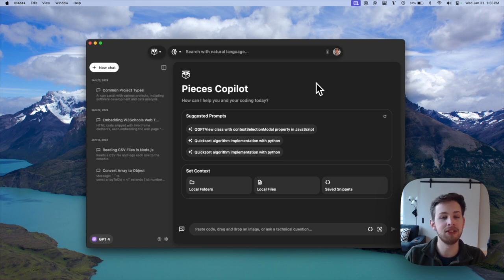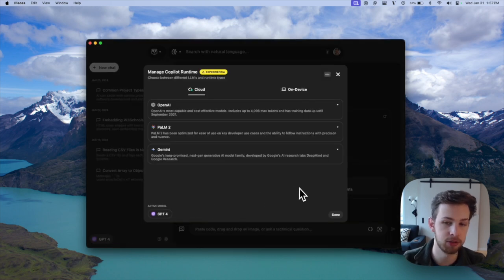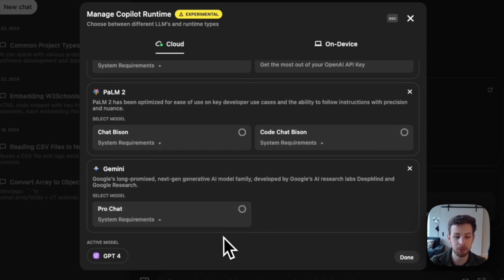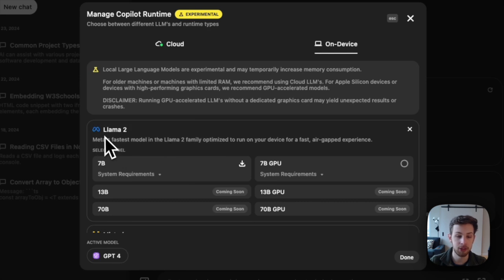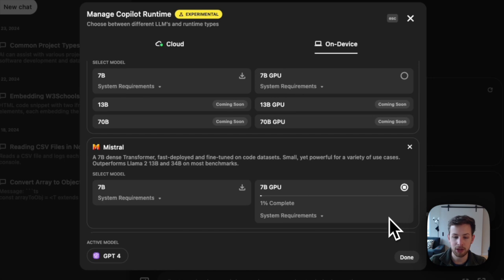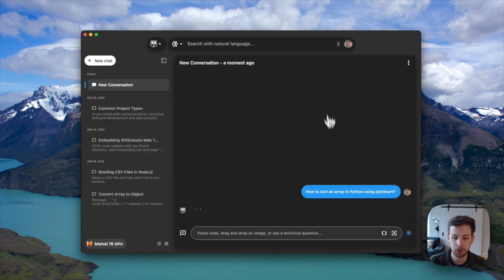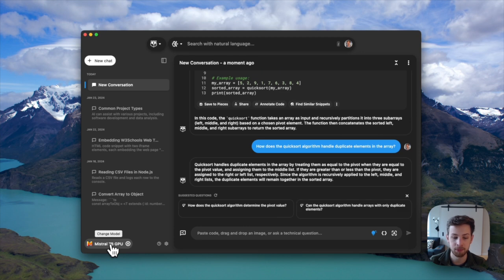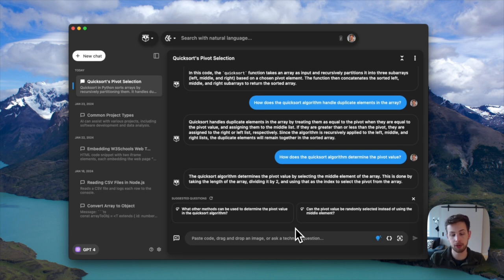Power Tip: Cloud vs Local LLMs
Ready for a deep dive into the world of large language models?⚙️ In this tutorial, Pieces Software Engineer, Mason Williams, distinguishes between local and cloud-based large language models (LLMs) and how it impacts your capabilities and results.

Mason provides an overview of the available models, the factors influencing your choice, and a demo inside Pieces Copilot.

✨Discover the range of cloud-based models, from GPT-3.5 Turbo to the recent addition of Gemini Pro. Explore experimental local models like Llama 2 and the Mistral 7 billion parameter model.

🤖Pieces Copilot seamlessly integrates both local and cloud-based options, giving you the flexibility to switch between models based on your specific needs.

👨‍💻Mason walks through how easy it is to download and activate local models, using Mistral as an example on his MacBook M1. He demonstrates the speed and efficiency of processing conversations with the downloaded model, highlighting the adaptability of Pieces Copilot.

📌 For more details on the individual models, check out our blogs linked below and explore our other related videos.